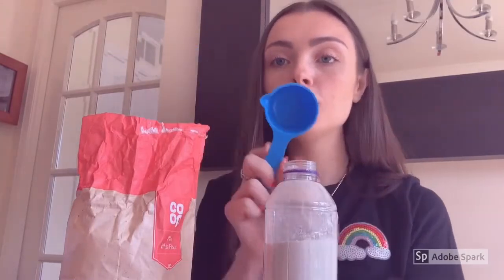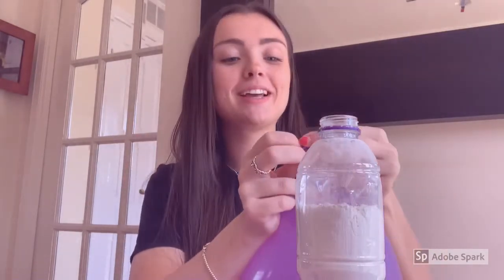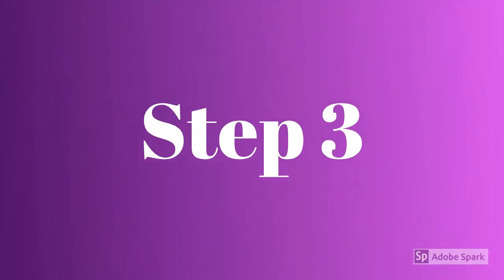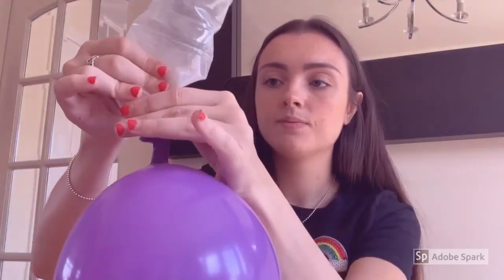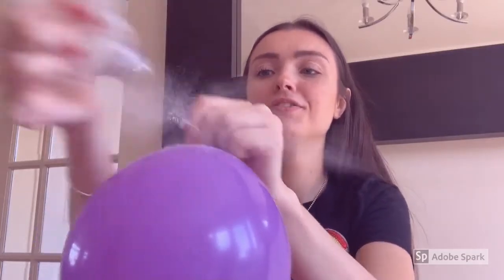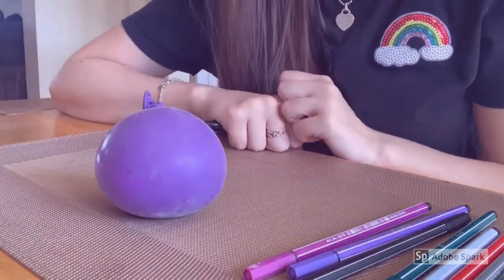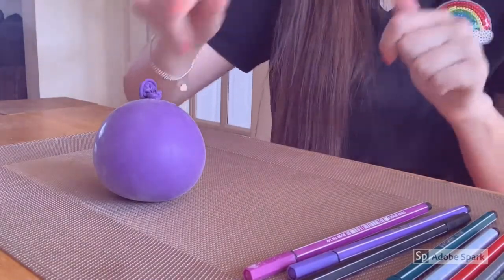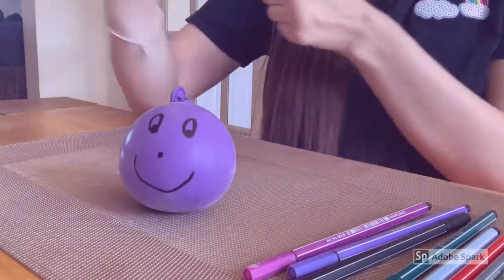Play Alloa's Craft Corner: Balloon Stress Balls with Emma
Today we are showing you how to make stress balls from Balloons and flour. This is a fun and easy activity to do at home! We hope you enjoy, let us know how you get on if you try this activity at home. We'd love to hear what else you'd like to see on our channel.